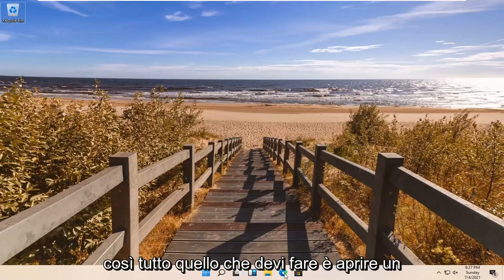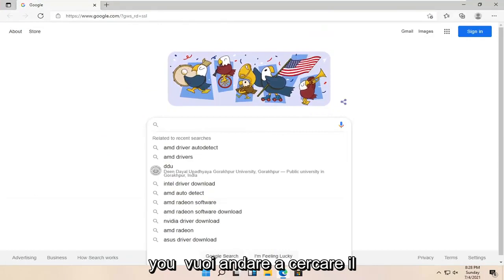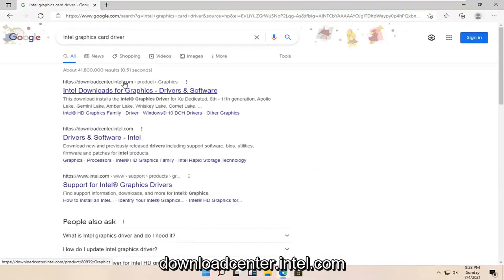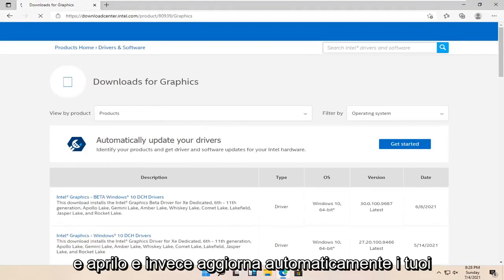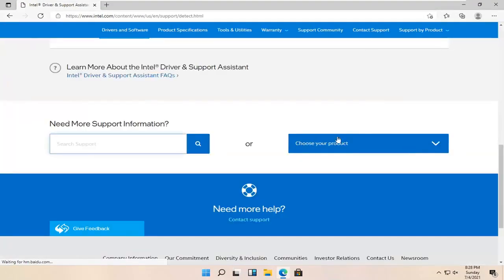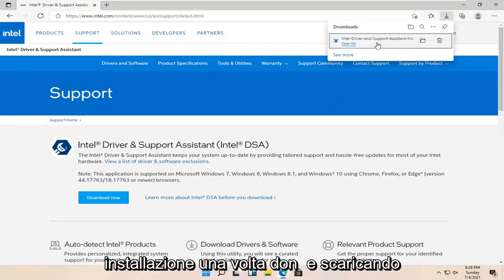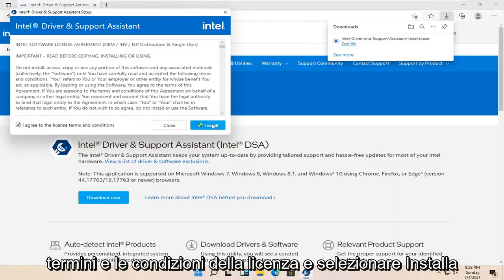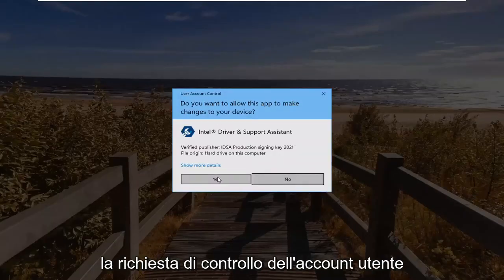Come aggiornare il driver dello schermo Intel in Windows 11 - Tutorial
Come aggiornare e installare correttamente il driver di grafica Intel HD più recente per Windows 11.

In Windows 11, se riscontri problemi con il driver Intel HD Graphics, potresti non essere in grado di guardare video o giocare come al solito. Inoltre, il PC potrebbe funzionare lentamente. Puoi risolvere i problemi aggiornando il driver di grafica Intel.

Problemi affrontati in questo tutorial:
aggiorna il driver di grafica Intel Windows 11
aggiorna i driver del chipset intel windows 11
aggiorna la grafica Intel HD
come aggiornare il driver Bluetooth Intel?
aggiorna Intel Core
aggiorna i driver della CPU Intel
aggiornamento del display della società intel
errore di aggiornamento del display di Intel Corporation
aggiorna i driver Intel